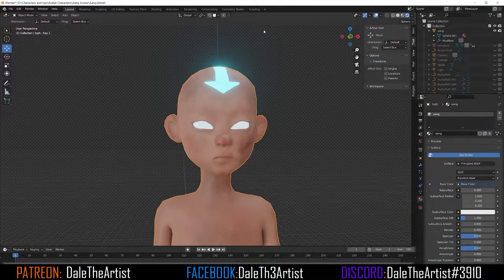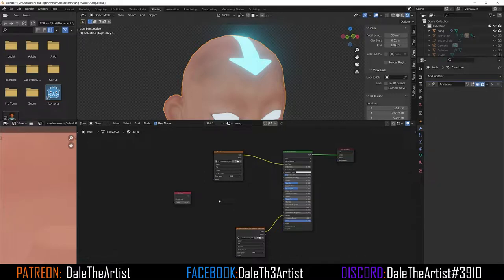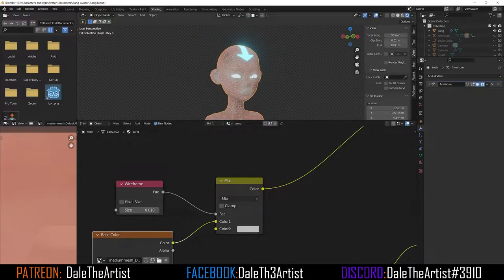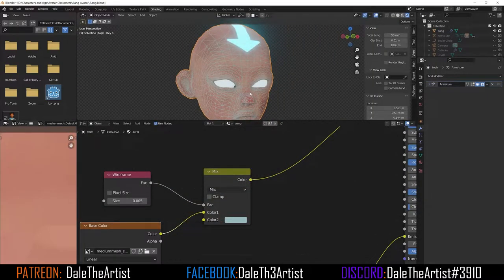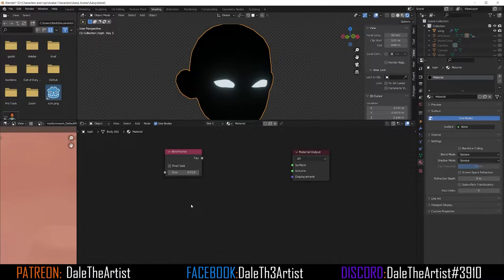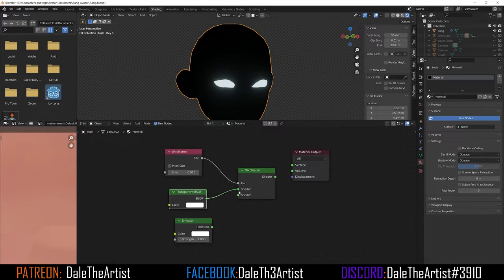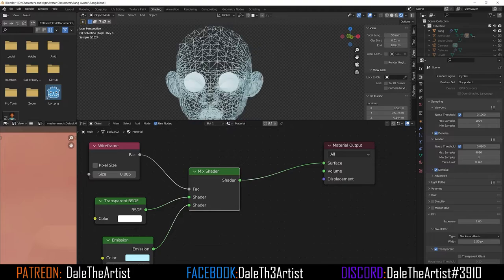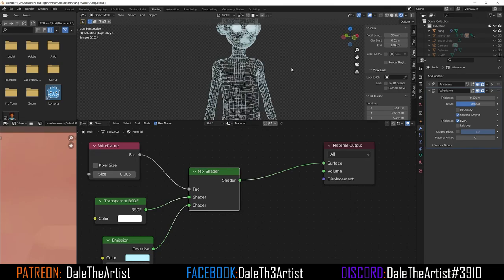Blender Render Wireframe Tutorial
Gumroad How to Render wireframe in Blender